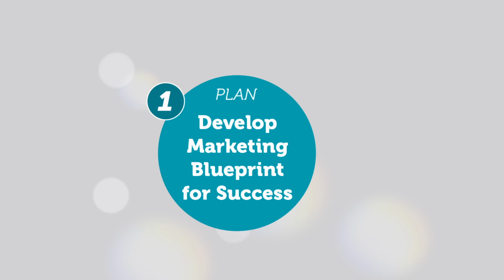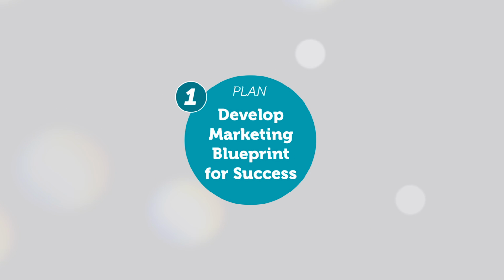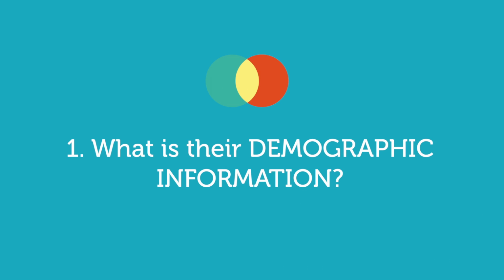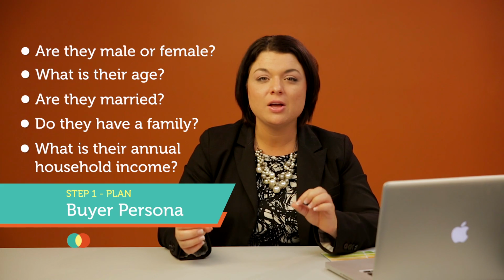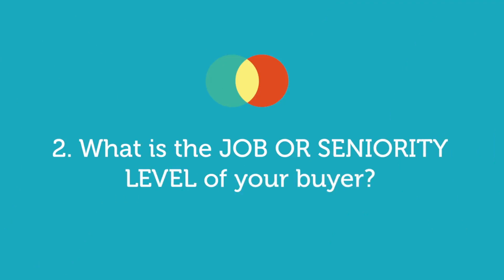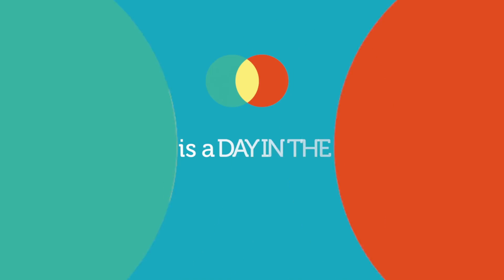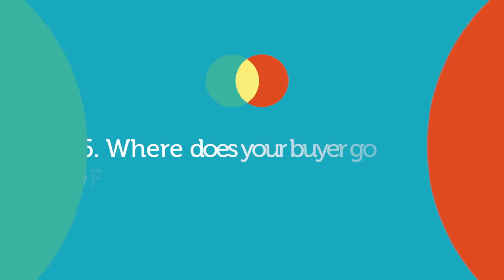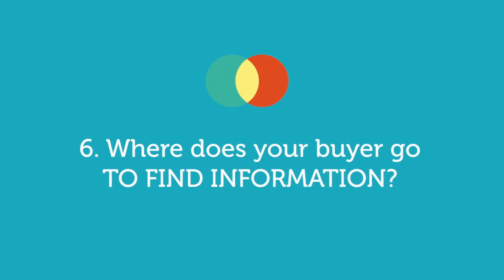What is a Buyer Persona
What is a buyer persona and how do you use it in inbound relationshipmarketing?